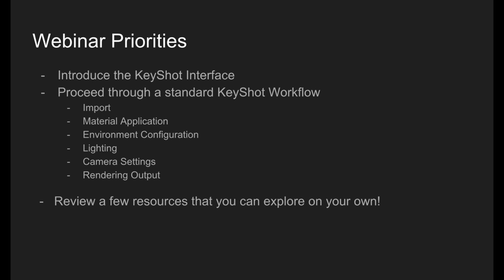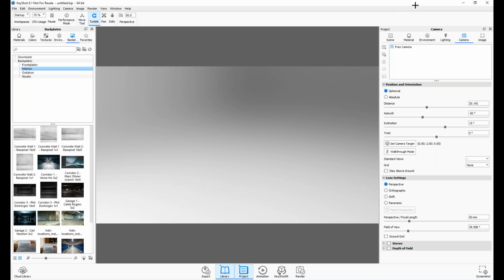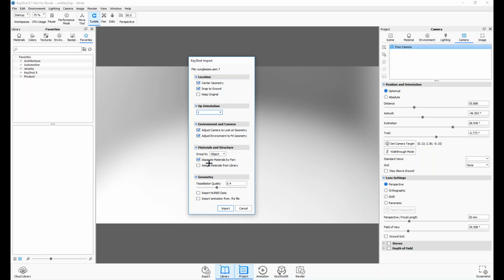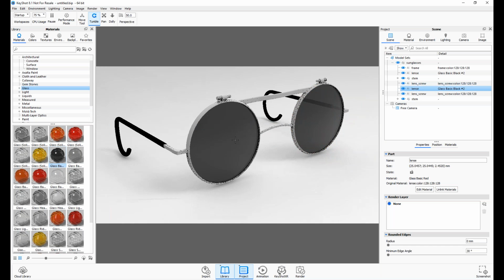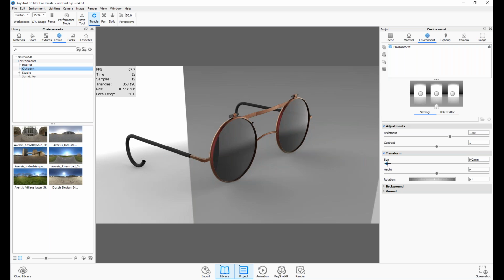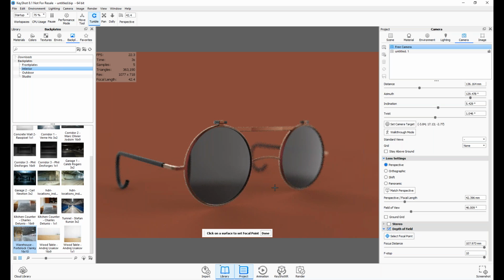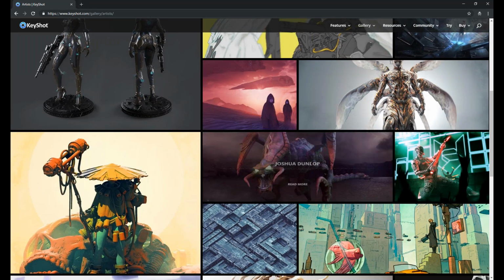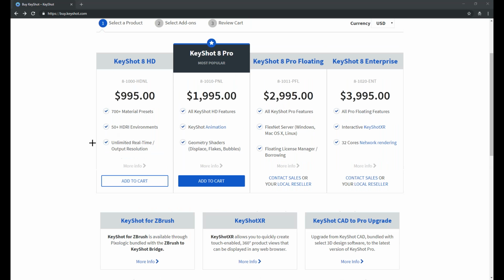Webinar | 1.17.19: Learn How To Render Realistic 3D Models Without The Complexity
KeyShot 8.1 Now Available!

Learn from TriStar's CAD Specialist  CAD Specialist Joe Wuellner, how KeyShot is the fastest and easiest to use 3D rendering and animation software. In just a few steps you can create amazing looking images from your 3D models that can be used throughout the product development process to make design decisions and quickly create variations of concepts for customer, manufacturing or marketing.